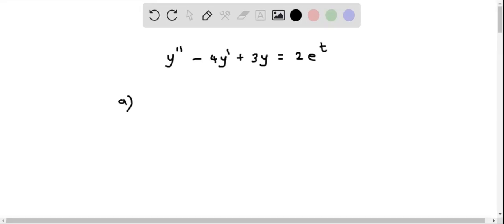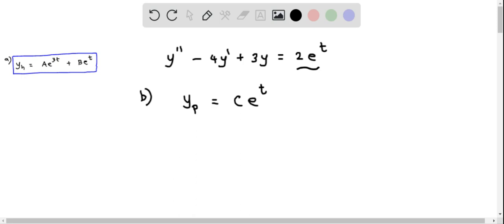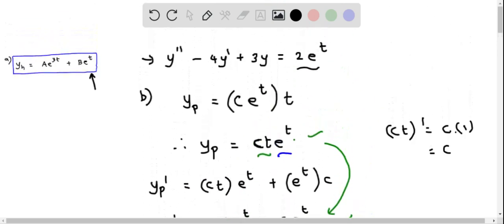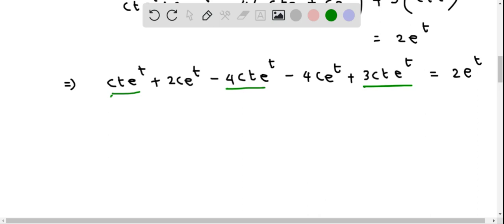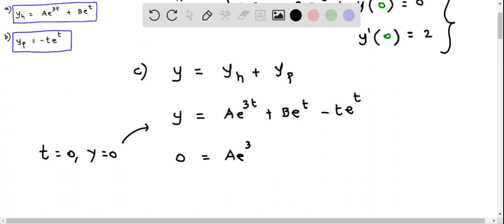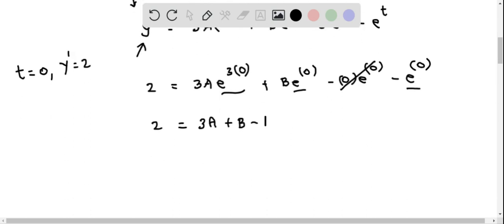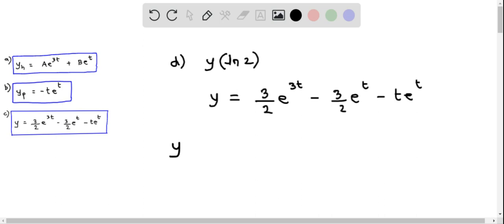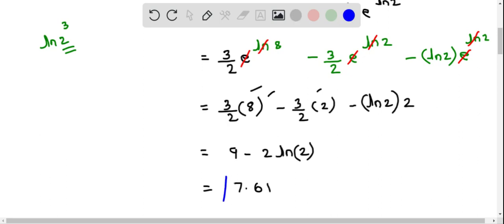Calculus AB 2nd order non homogeneous diff equation undetermined coefficients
2nd order nonhomogeneous diff equation  undetermined coefficients